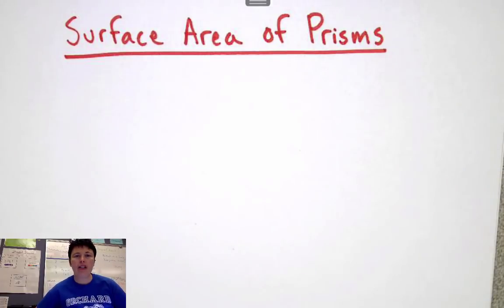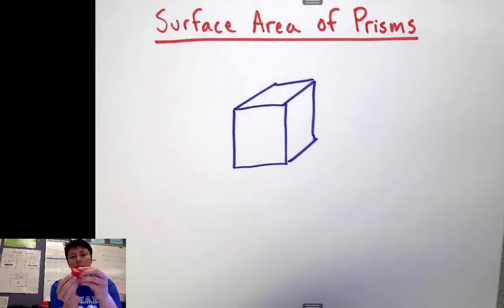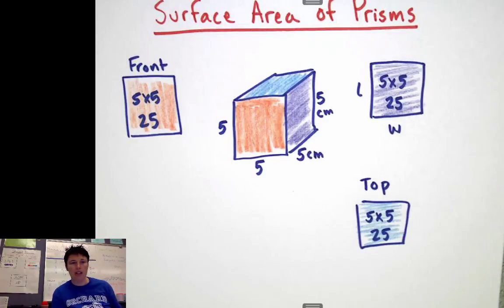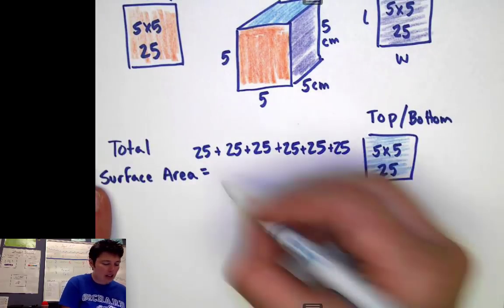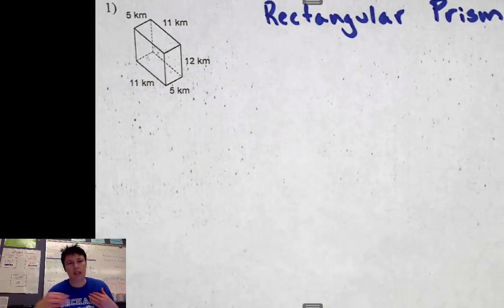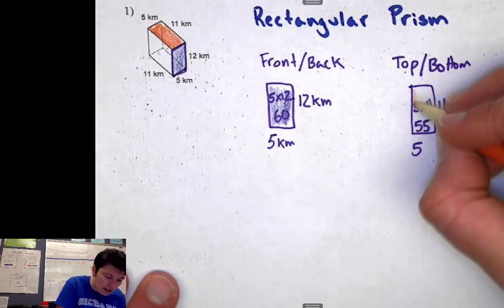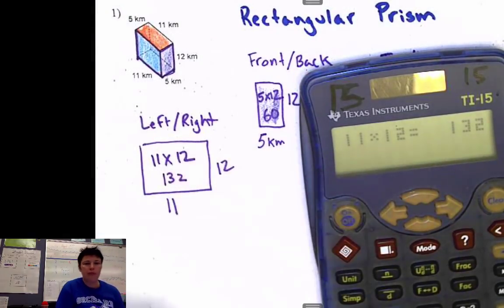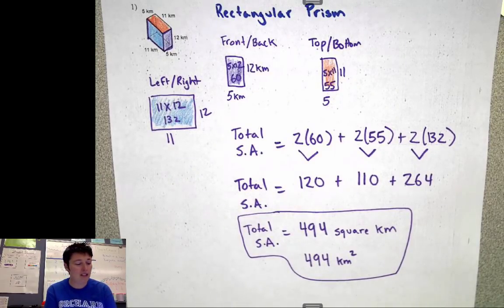9.1(AA) S.A. Rectangular Prisms